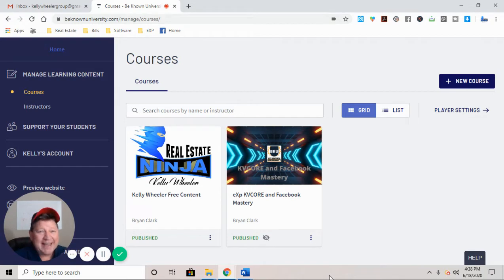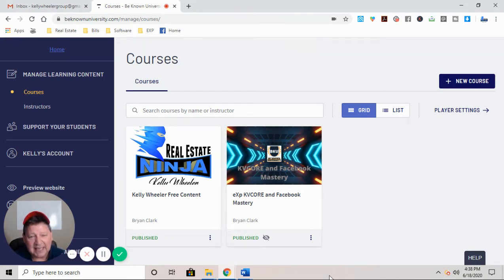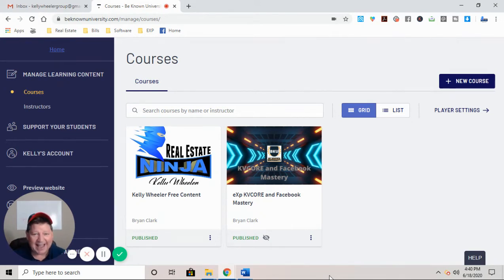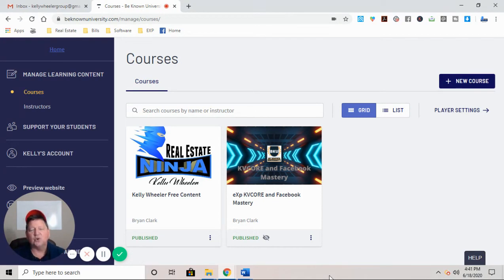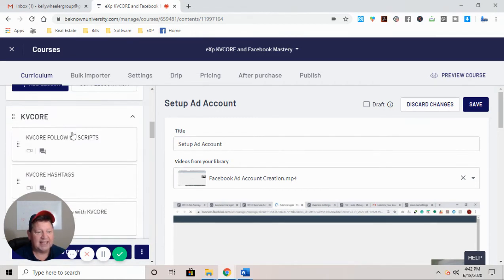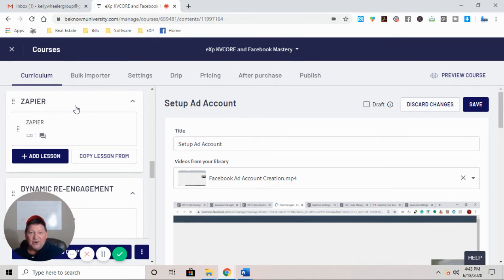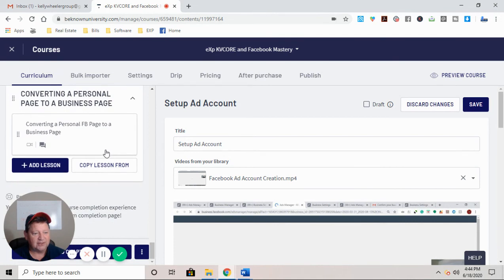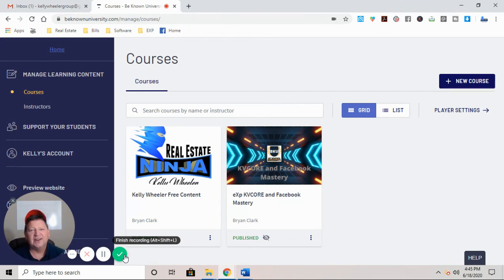KVcore and Facebook Lead Domination | Lead Generation For Realtors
This is the best product online to help you set up your KVcore and Facebook Lead systems.
You get a complete video walkthrough with all the drip campaign content for KVcore and so much more.
You also will be walked through a masterclass on how to use KVcore to set up killer lead gen ads in some cases costing under a dollar a lead!